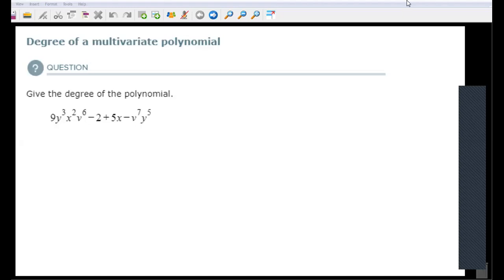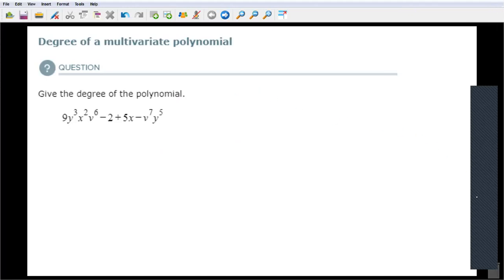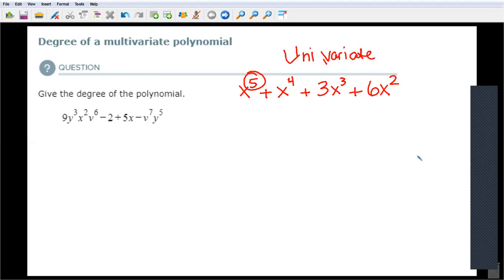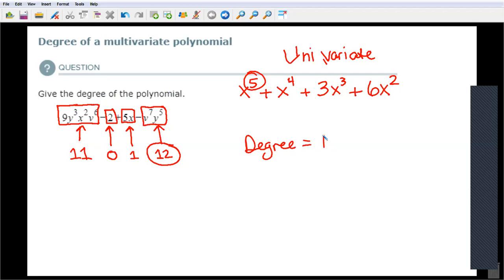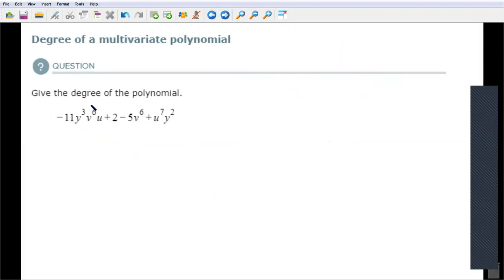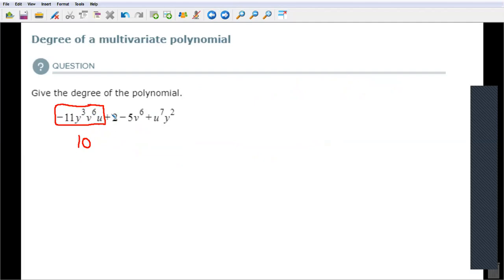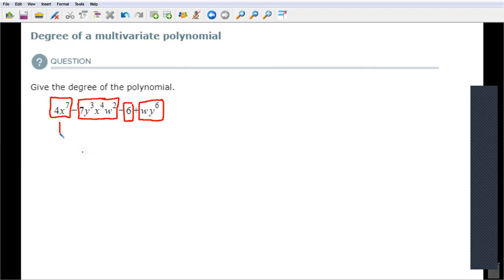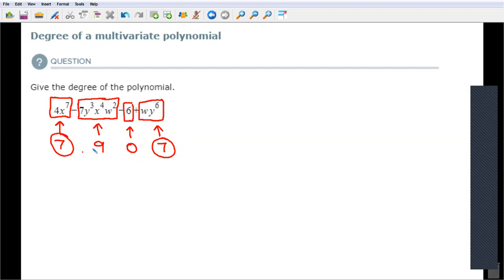8 Degree of a Multivariate Polynomial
ALEKS - Wednesday, April 22nd

Degree of a Multivariate Polynomial